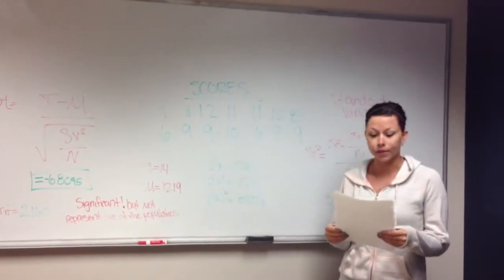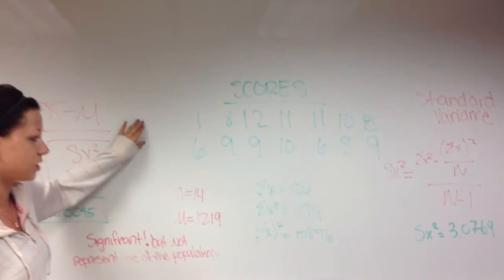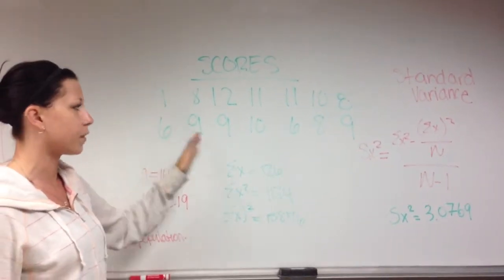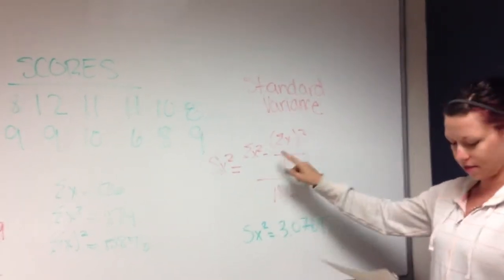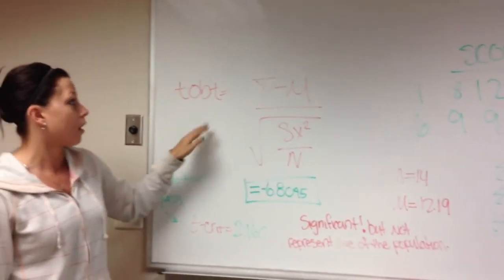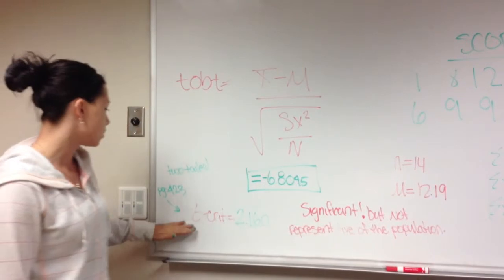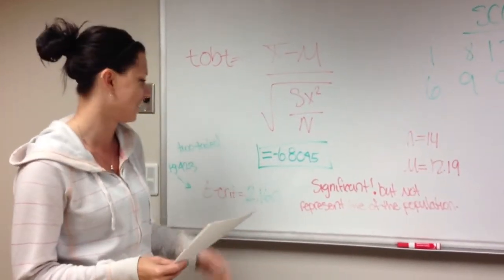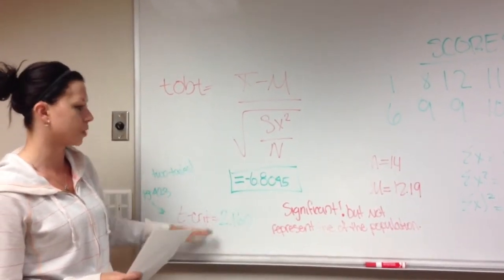Statistics csbs 320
statistics csbs 320 2 tail ttest